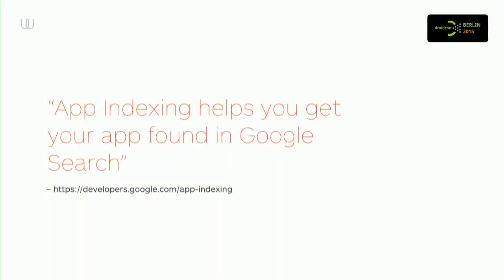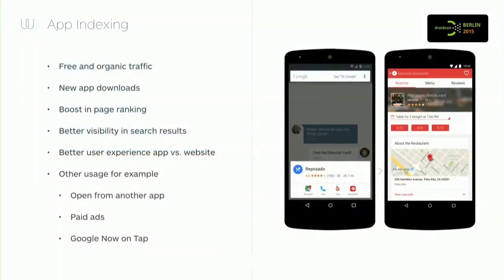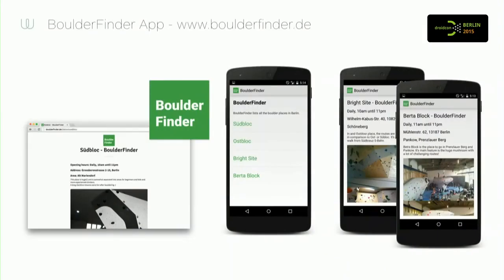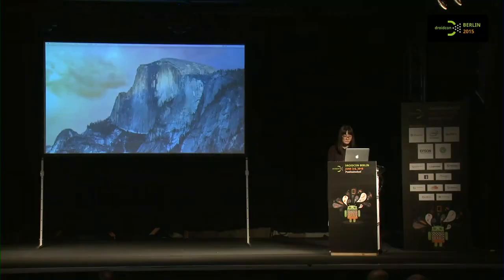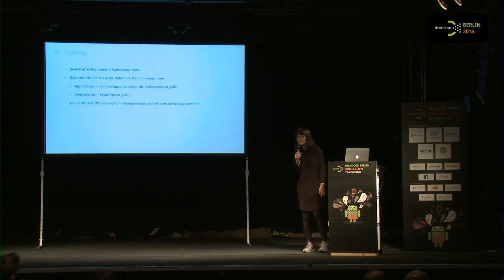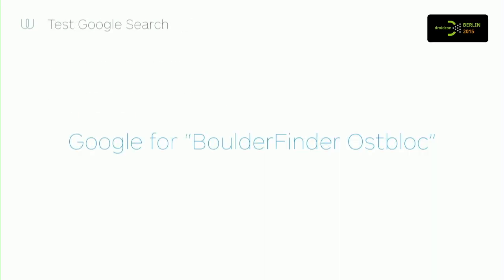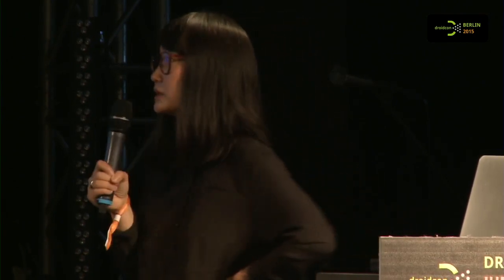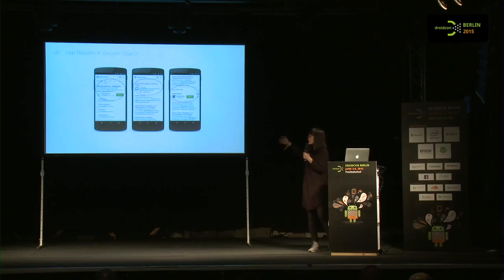How and why to use app indexing in your app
Speakers: Shumeng Ye

App Indexing is a technology provided by Google to index app content on Android like websites and to open Google search results directly in-app. This talk will give an overview about App Indexing and deep links both from a technical and user experience side.

Using an example app and sample code, attendees will learn about the technical implementation and set-up required to create deep links.

Further we will explore how we will implement App Indexing for the Wire app and our learnings from it. What are the benefits it can bring if users have your app installed anyway? How does the experience differ from opening mobile web content? How do results get measured?